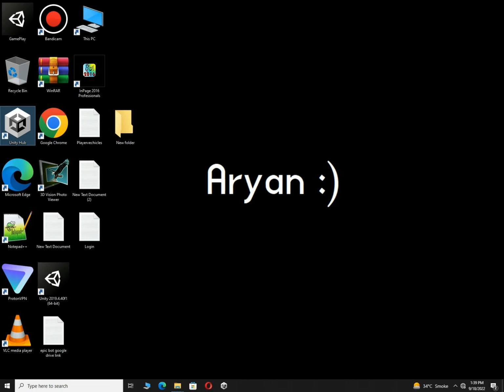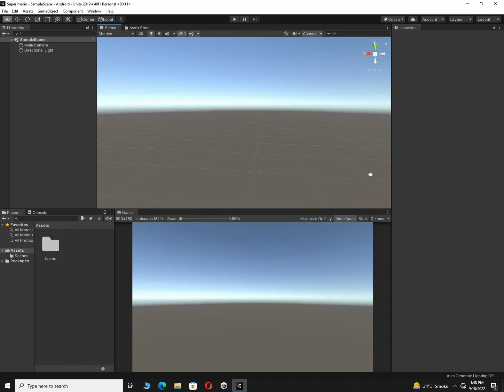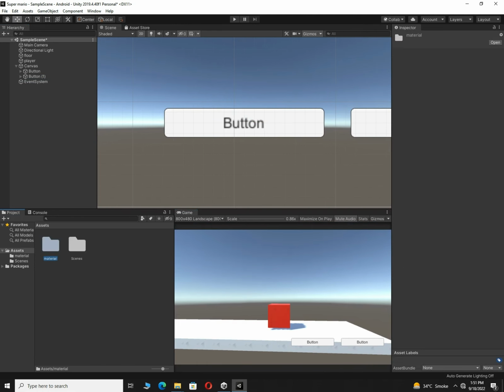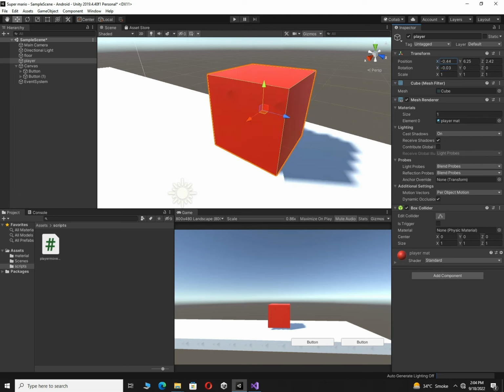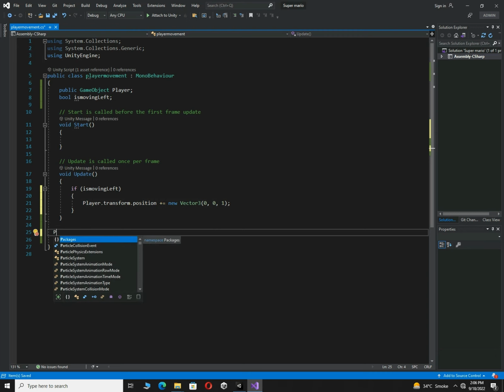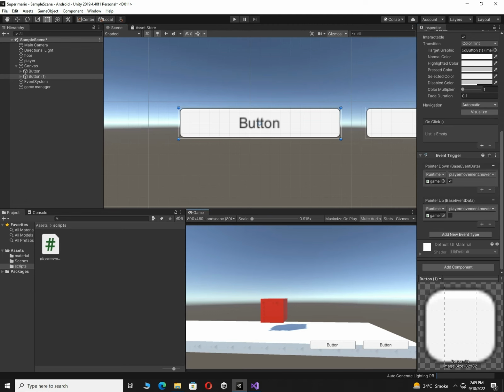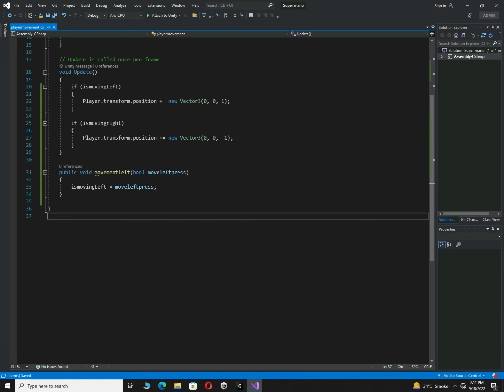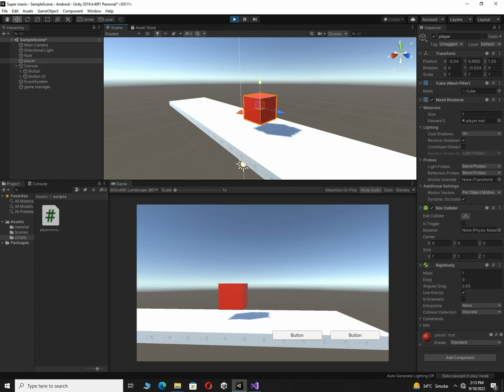How to make supermario in unity | maker supermario | super mario 3d| Android platformer control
1- Make floor for player like supermario in unity3d
2- Make simple player like supermario in unity y
3- Make Script for player of SuperMario in unity
4- Create variable for supermario player in unity3d
5- control its position
6- make UI buttons in unity
7- add event trigger in unity
8- Make function for both right and left buttons of supermario
9- Add these function
10 And its Done!